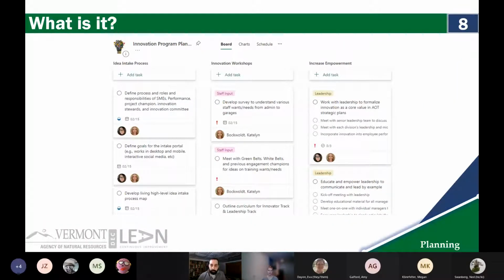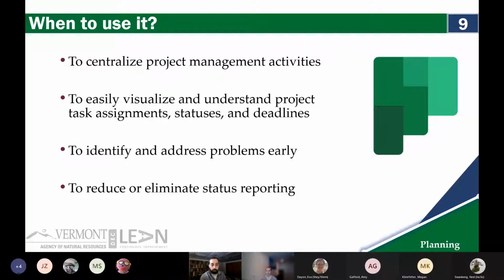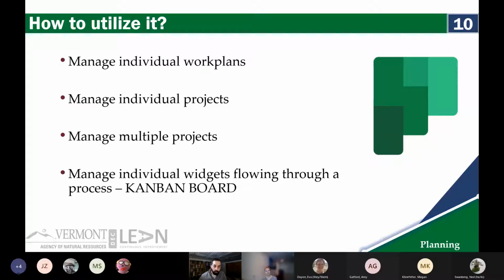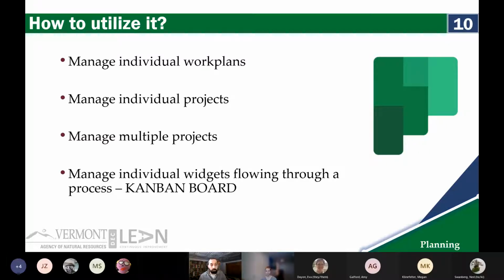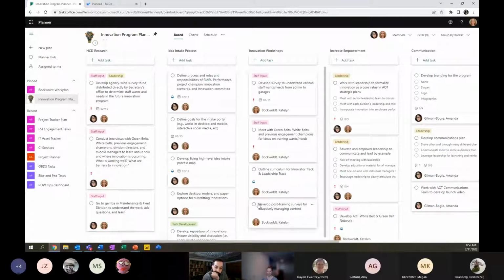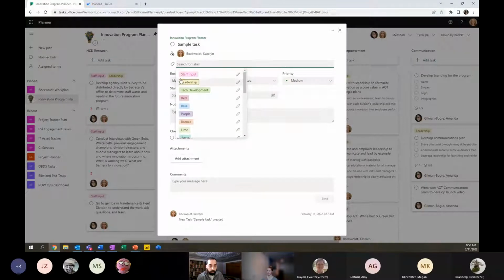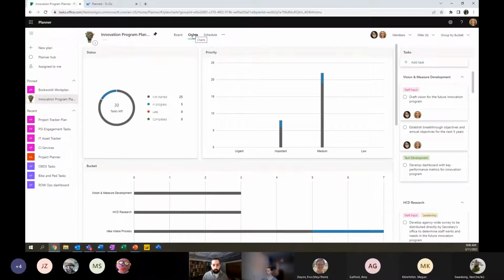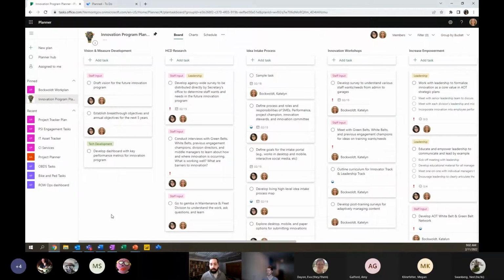Continuous Improvement Tool-torials: Kanban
Learn more about the projectmanagement and collaboration tool "Kanban". Works great online and off as an project planning and communication platform. This training presents how/when to use it and features examples.